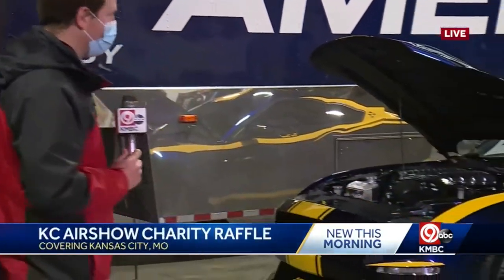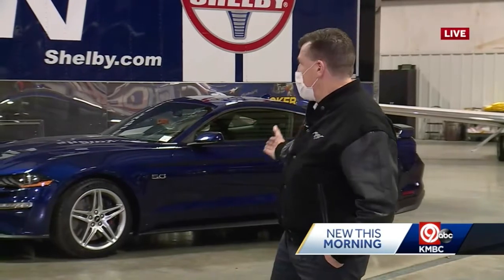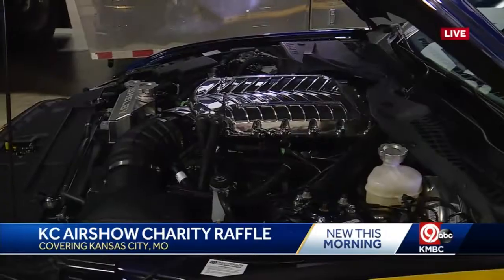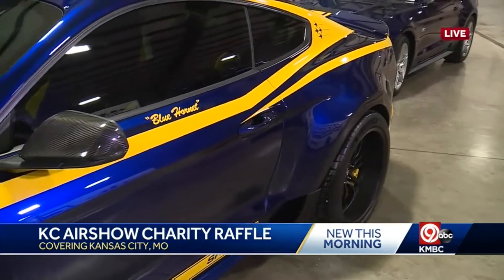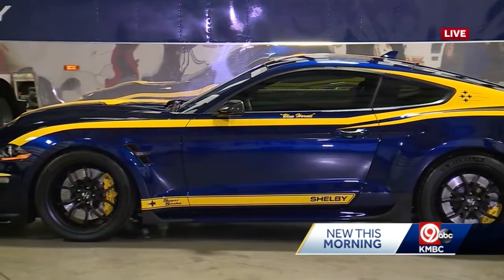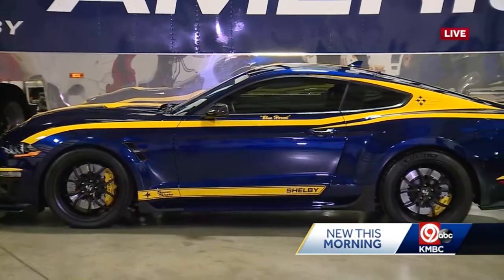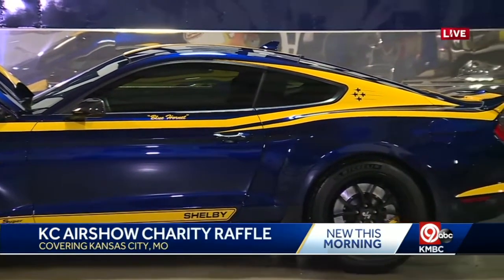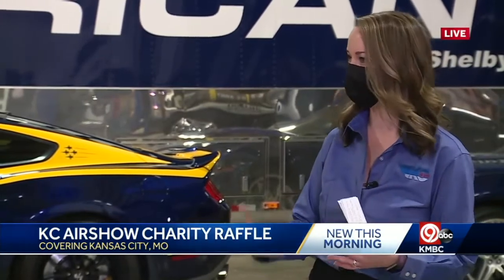Introducing the "Blue Hornet" on KMBC 9 News in Kansas City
KC Air Show Charities is raffling off a one-of-a-kind Shelby Super Snake called the "Blue Hornet". To buy a ticket go to kcairshow.org. The raffle will benefit KC Air Show Charities STEM program and Children's Mercy KC.